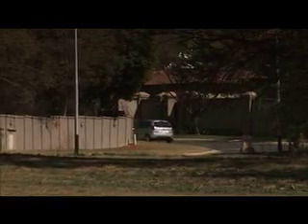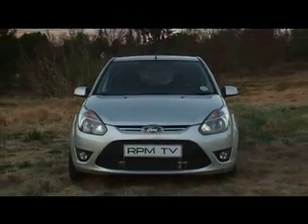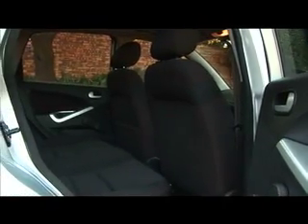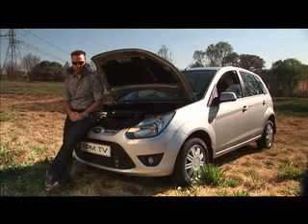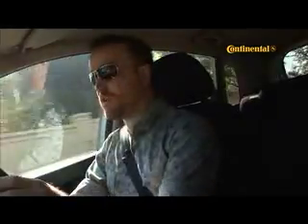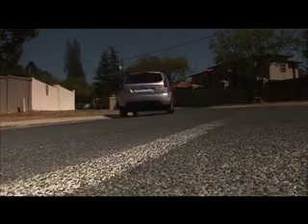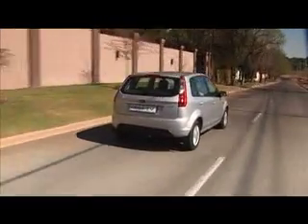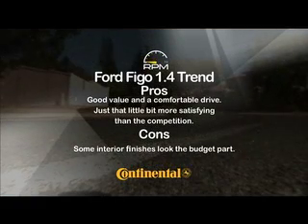RPM TV Episode 136 - Ford Figo 1.4 Trend